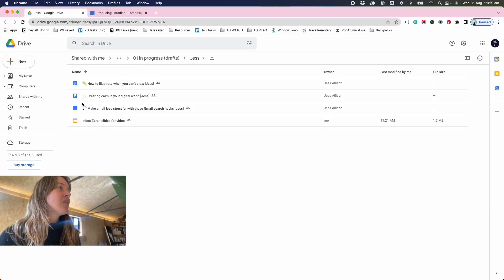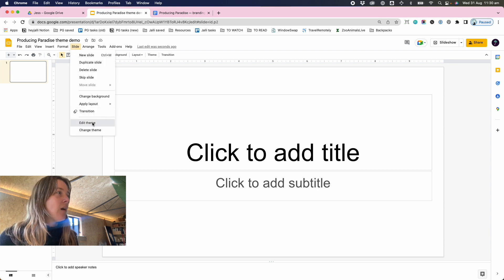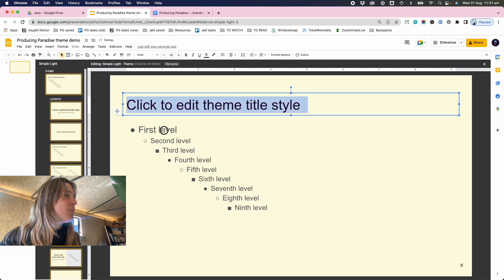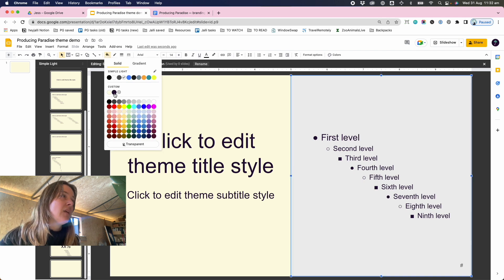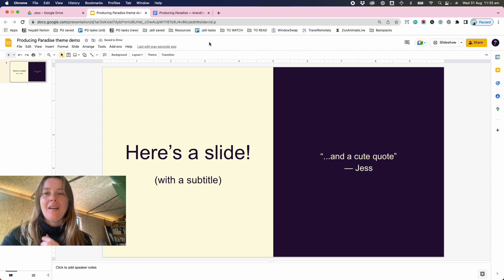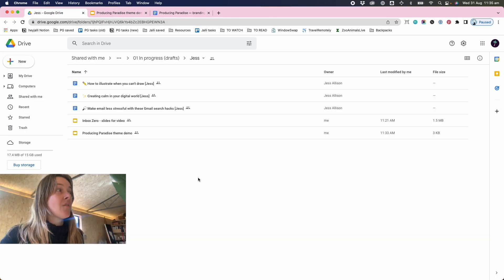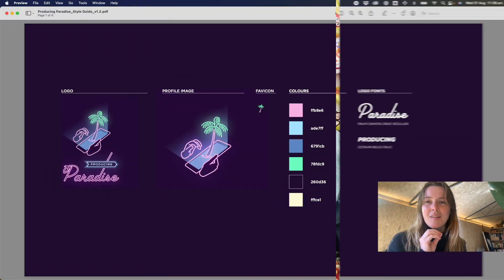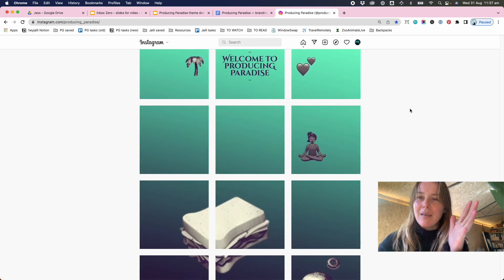How to create a theme in Google Slides 🎨✨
Creating a theme in Google Slides lets you easily reuse the same font, layout and colour styling on every new slide deck. Here's how you do it!

Here's what's covered:
0:30 Create new Google Slide doc
0:56 Edit Google Slide theme
1:16 Apply a background colour
1:34 Change text colour
2:07 'Highlight section' background colour
2:40 Select a layout
3:02 Rename the new theme (eg 'Producing Paradise branding')
3:23 Import theme into another document
3:50 Producing Paradise style guide
4:13 Producing Paradise Instagram styling

If you use Google Slides and don't already have a theme setup, then I hope this is helpful!
...and big thanks to aaronpuls.com for our branding 🎨✨